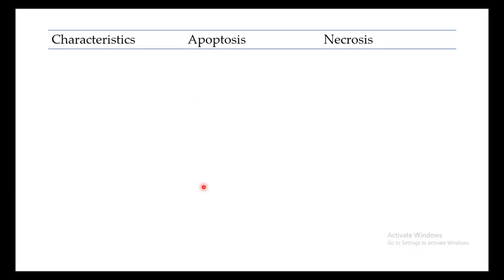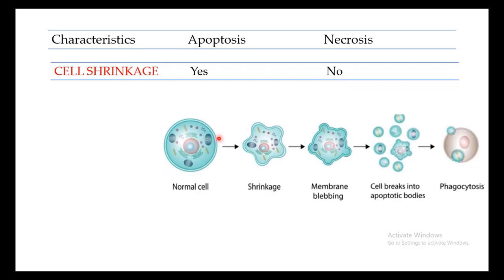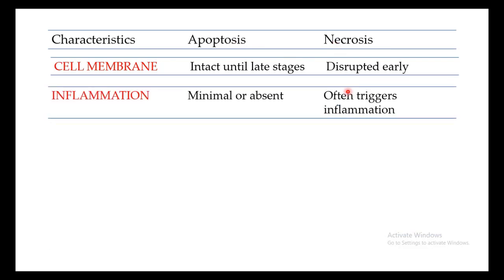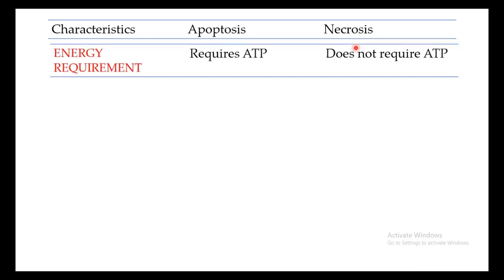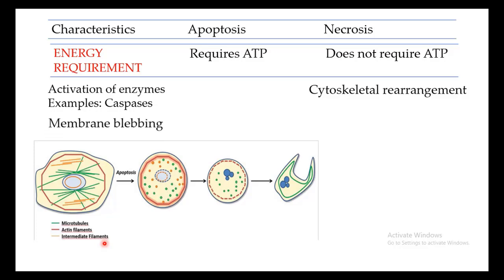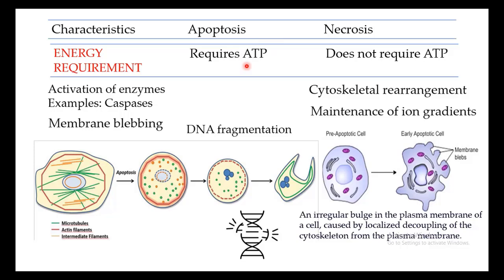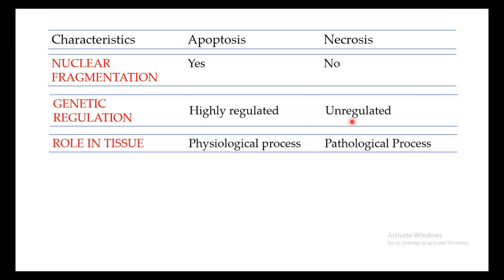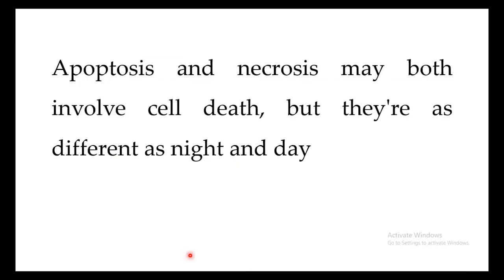Cell Death: Apoptosis vs Necrosis – What’s the Difference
Differences between Necrosis and Apoptosis
Apoptosis and necrosis are two distinct forms of cell death, each with unique characteristics, mechanisms, and outcomes.
Apoptosis: A programmed and controlled process of cell death that occurs naturally as a part of development, and maintenance of tissue homeostasis, and defense mechanisms.
Necrosis: An uncontrolled and accidental form of cell death typically resulting from external factors such as injury, infection, or toxins.
Apoptosis is Initiated by intrinsic (mitochondrial) or extrinsic (death receptor) pathways.
Involves the activation of caspases, a family of protease enzymes, leads to cell shrinkage, chromatin condensation, membrane blebbing, and formation of apoptotic bodies, which are then phagocytosed by neighboring cells or macrophages.
Necrosis: Triggered by factors such as trauma, lack of blood supply (ischemia), or exposure to harmful agents. Causes cell swelling, membrane rupture, and the uncontrolled release of cell contents into the extracellular space.
Apoptosis:
Cell shrinkage.
Chromatin condensation and fragmentation.
Formation of apoptotic bodies.
Intact cell membrane until the final stages.
Necrosis:
Cell and organelle swelling.
Loss of membrane integrity.
Leakage of cellular contents.
Inflammation and damage to surrounding tissues
Apoptosis:
Physiological roles include embryonic development, immune system function (elimination of infected or cancerous cells), and removal of cells during tissue remodeling.
Can be triggered by certain pathological conditions, but in a controlled manner.
Necrosis:
Usually associated with pathological conditions such as physical injury, infection, ischemia, or exposure to toxins. Often leads to inflammation and further tissue damage due to the release of intracellular contents.